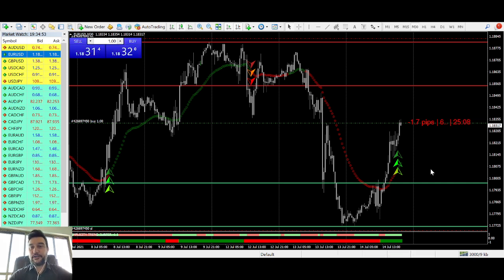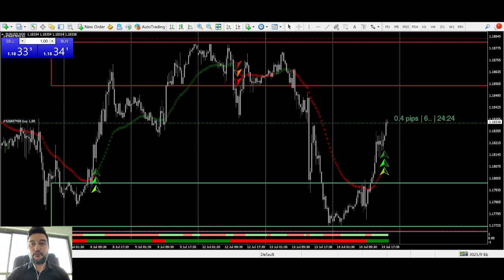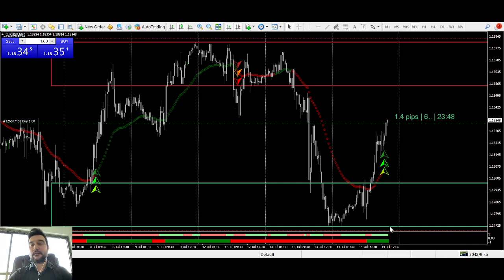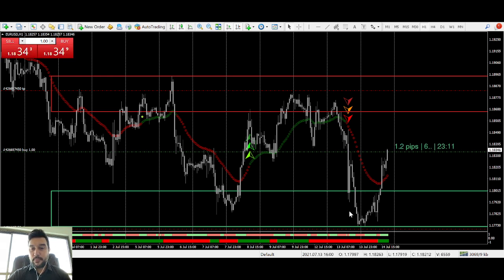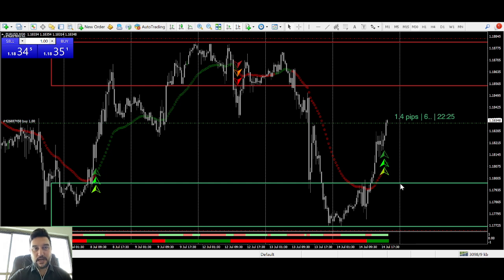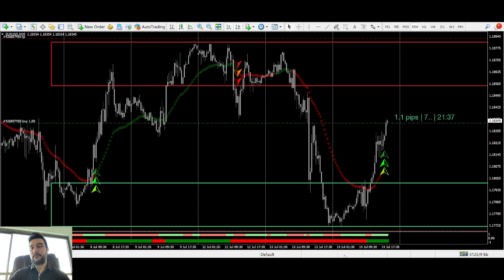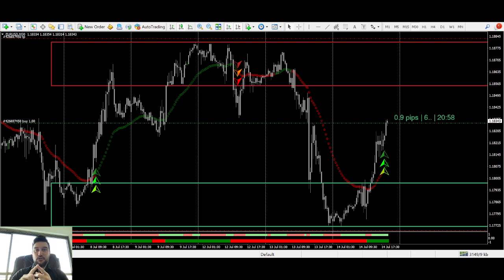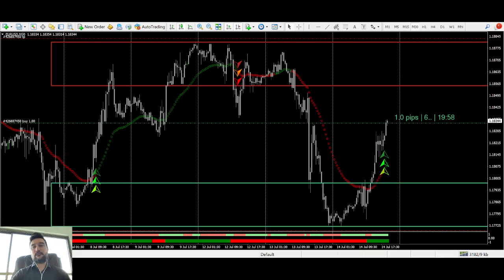Classic trade to make quick profits on Forex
== Stop being scammed in the forex business
== Best trading system you can work with